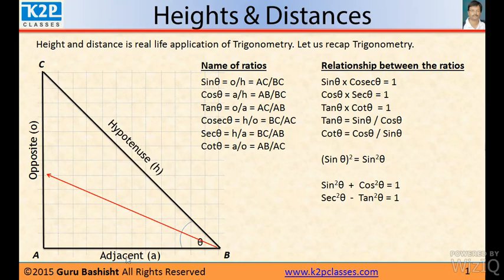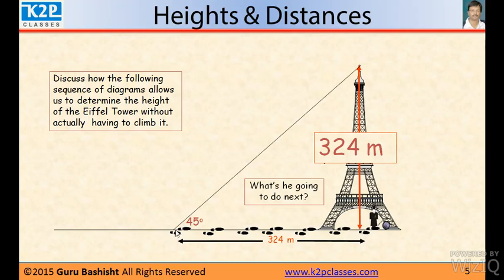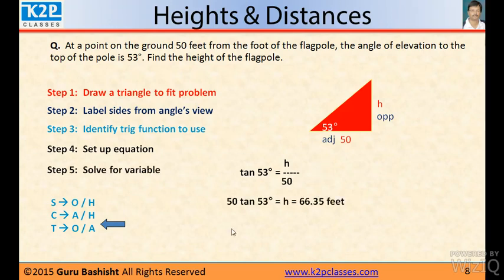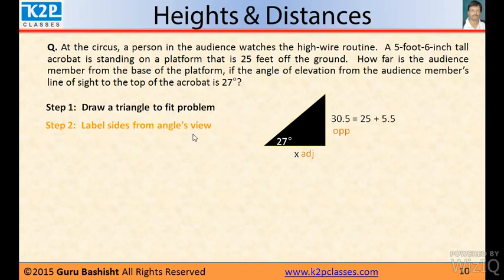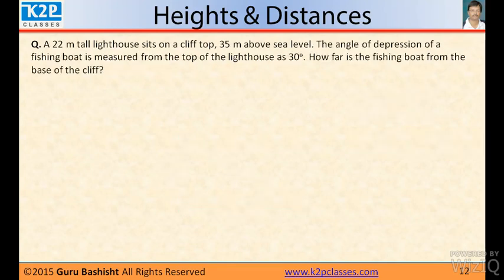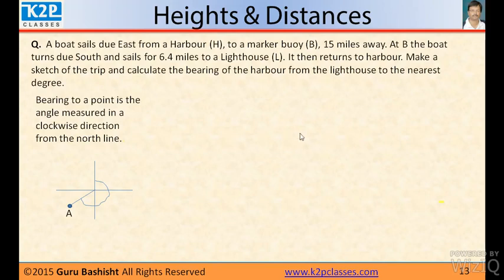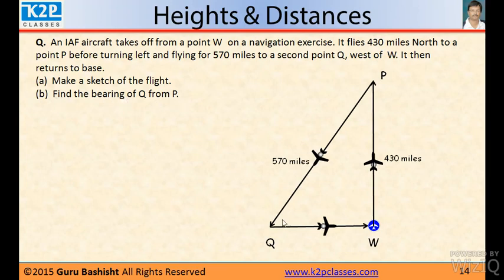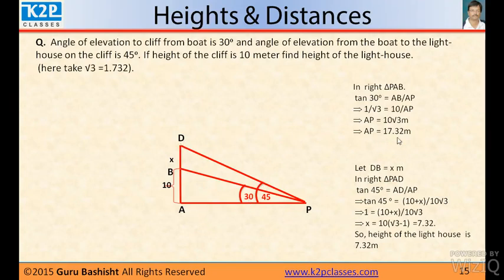Heights & Distances by Guru Bashisht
Heights & Distances for class 10,
Angles of elevation & depression,
Bearing of a point,
Simple and believable problems on heights and distances.
(Problems not involving more than two right triangles)